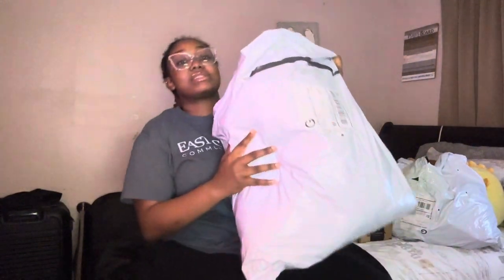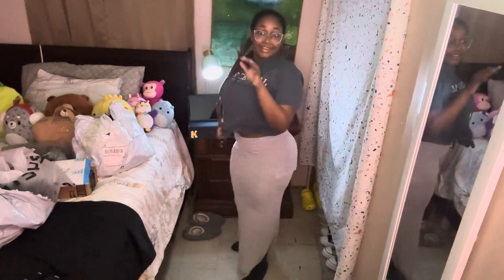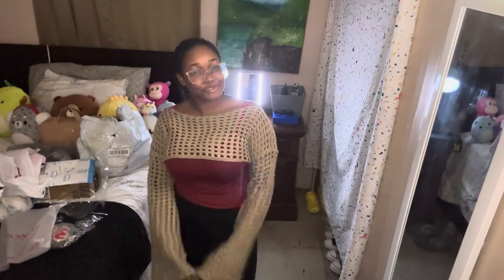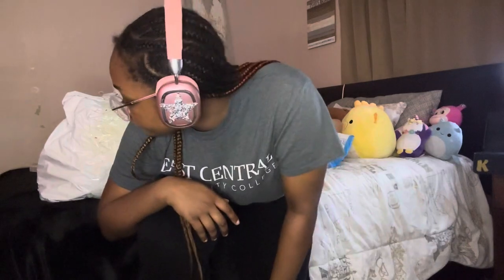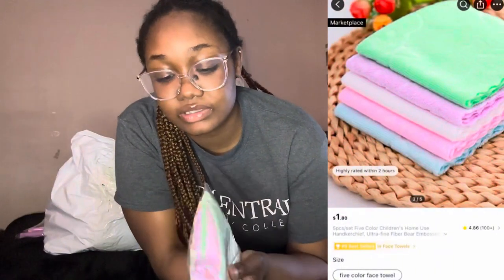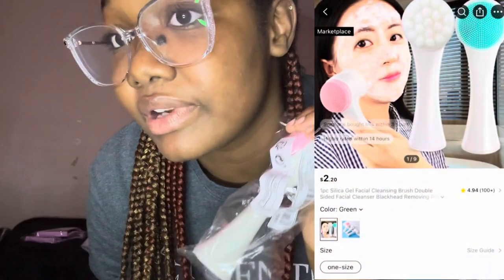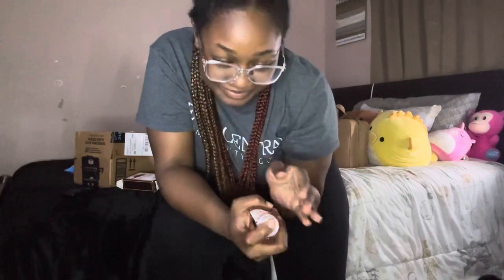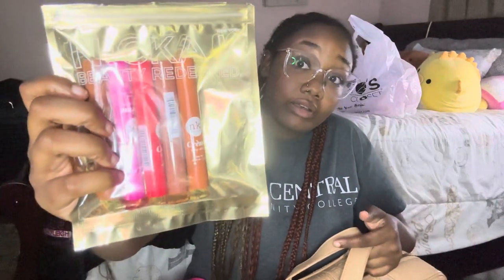SHEIN/ Amazon Haul💵💳🛍️